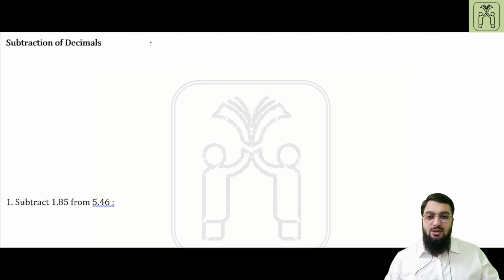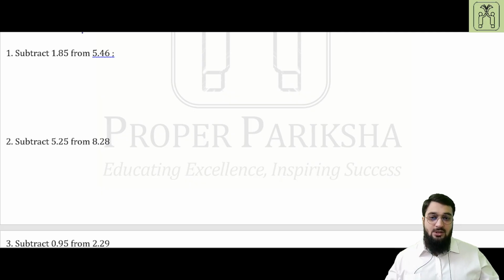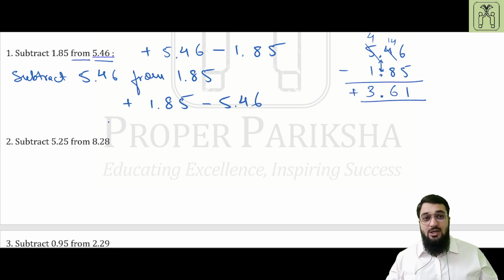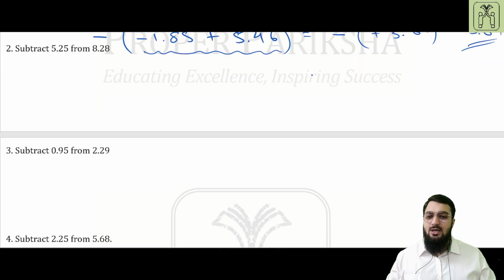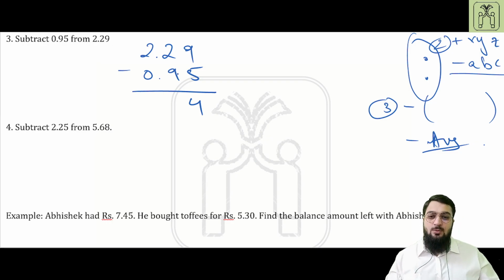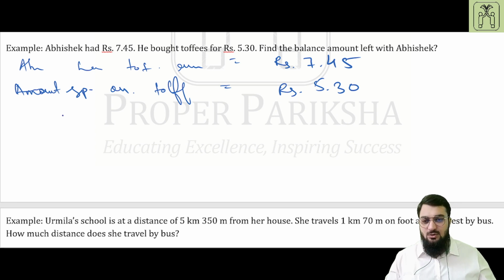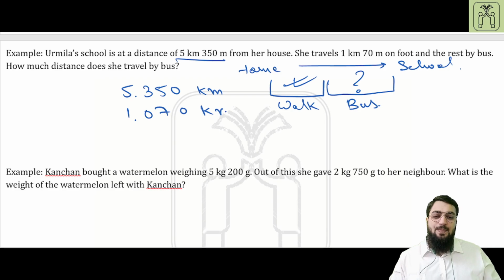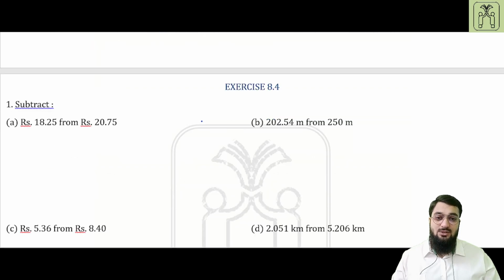8.9 Subtracting Decimals - Easiest Method | Class 6 Math Chapter 8 | @ProperPariksha | Arslan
This video deals with the following 👇
1. Subtraction of Decimals